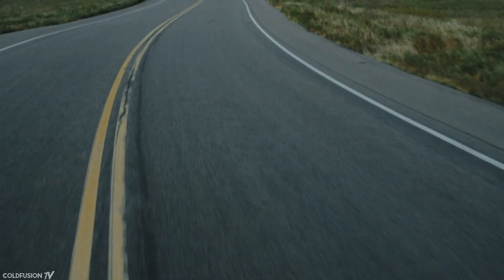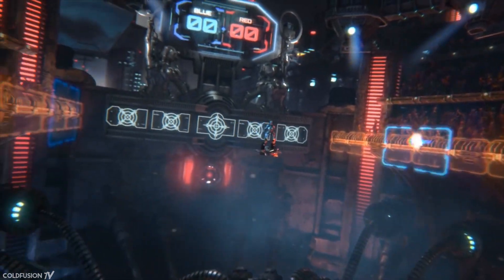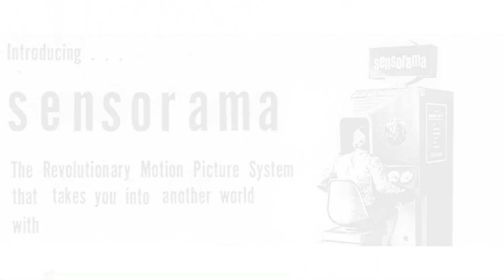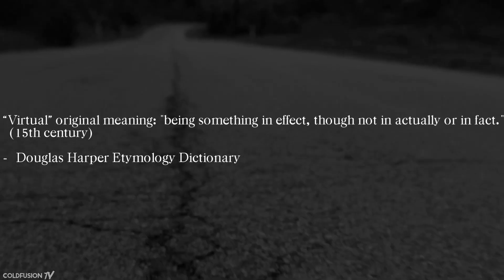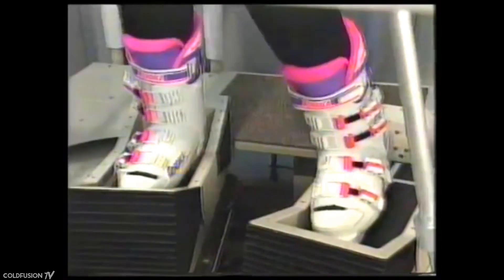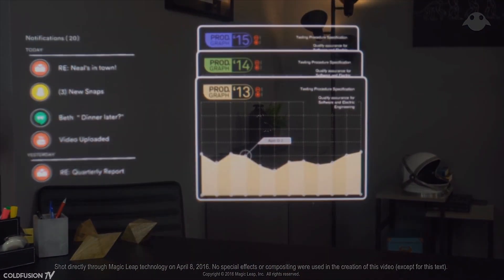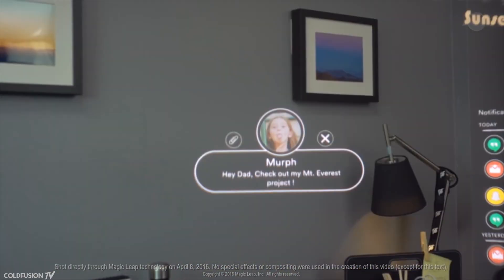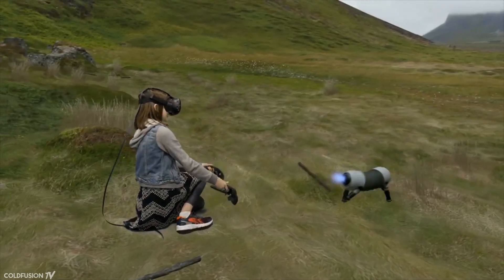What are Virtual and Augmented Realities?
A explanation of virtual and augmented reality. Includes a brief history and description of the differences.

Music at 2:20 Twisted Perspective - Moonlit River